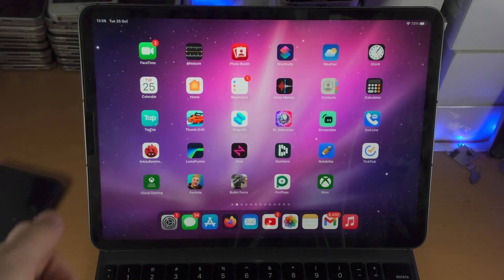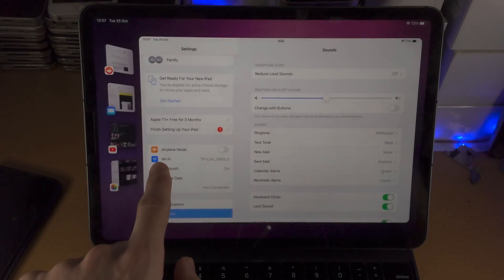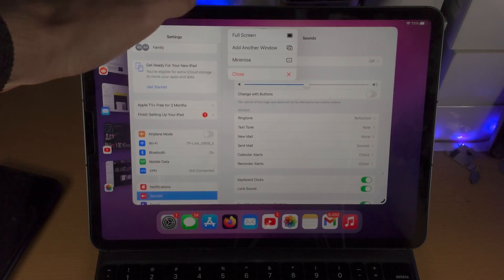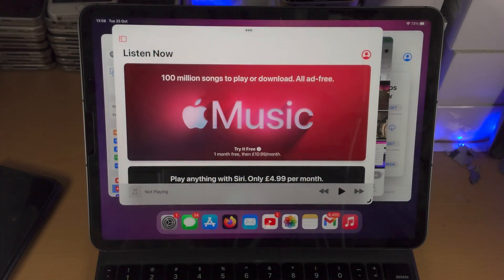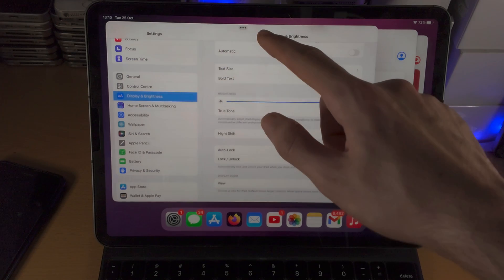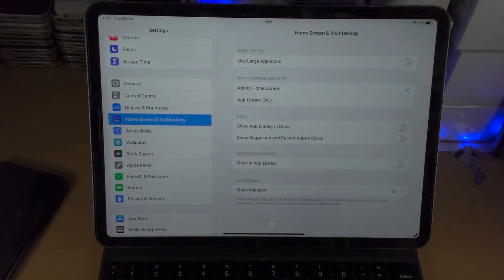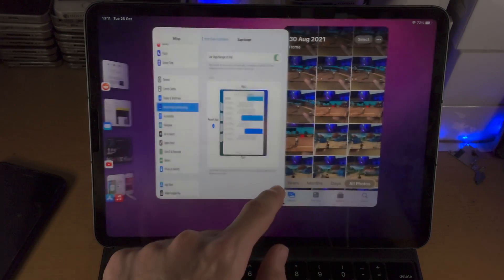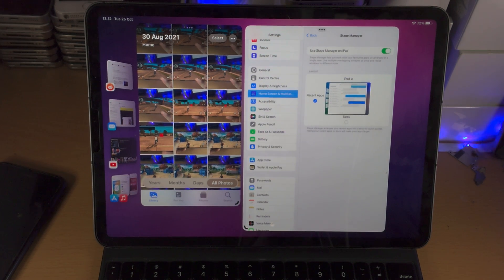How To Use MacOS Desktop Mode on iPad! (iPadOS 16 & newer)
Learn how to use MacOS desktop mode on iPad running iPadOS 16 or a newer iPadOS software. The MacOS mode on iPad I am showcasing is called stage manager, which is built into some iPads running iPadOS 16 or newer.

🚨 Supported iPads
iPad Pros: iPad Pro 2018 - Latest iPad Pro
iPad Airs: iPad Air 5 & newer
iPad mini: NO MODELS
iPad: NO MODELS